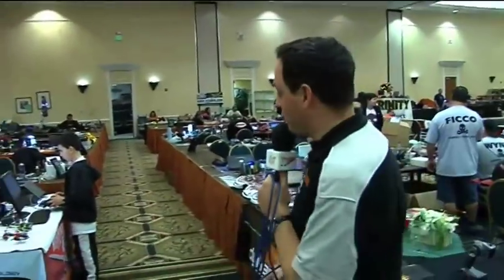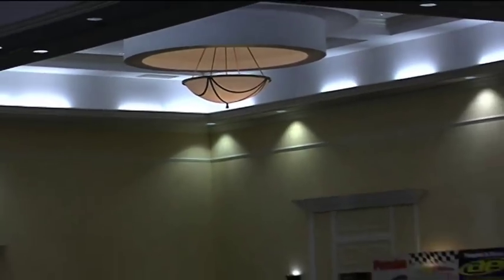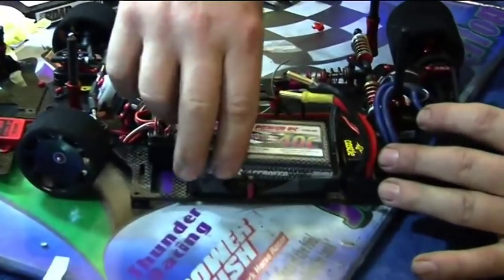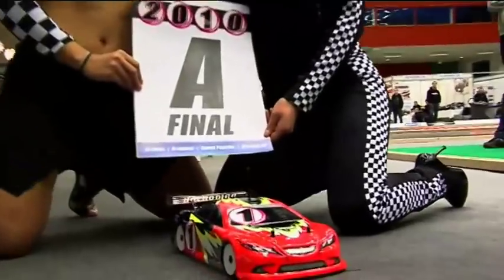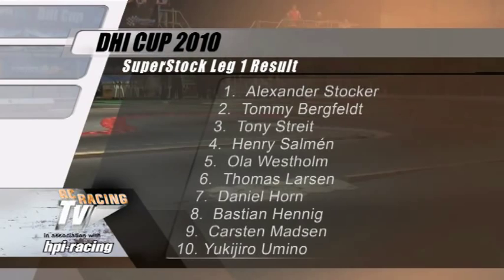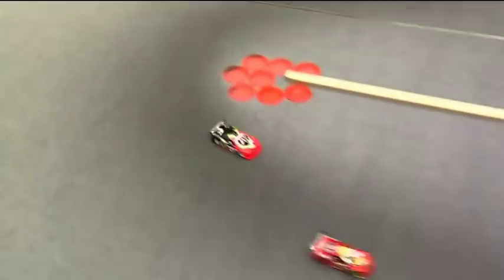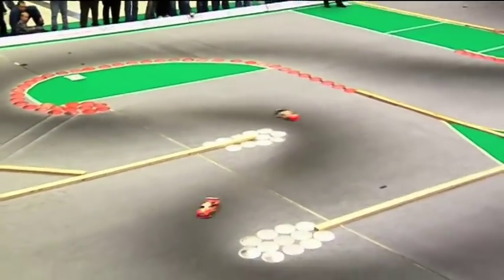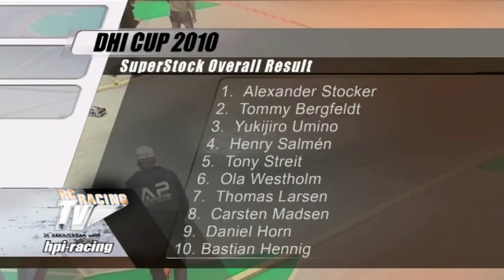RC Racing S4 Episode 4 - Snowbirds 2010 Oval action and DHI Cup Stock champs!!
This month we have in depth coverage from the Snowbirds Nationals, as well as full race coverage of the Stock championship from the DHI cup in Denmark -and of course all the news views and interviews that make this the No1 RC show in the world